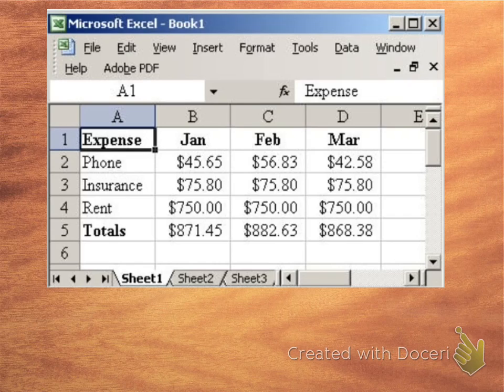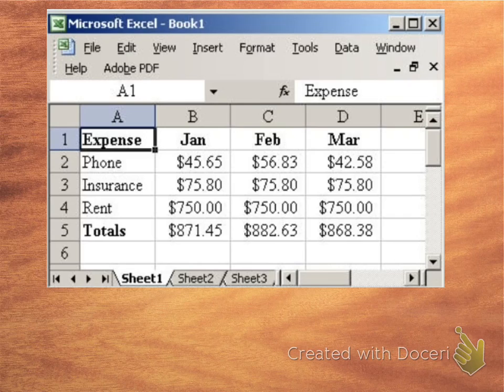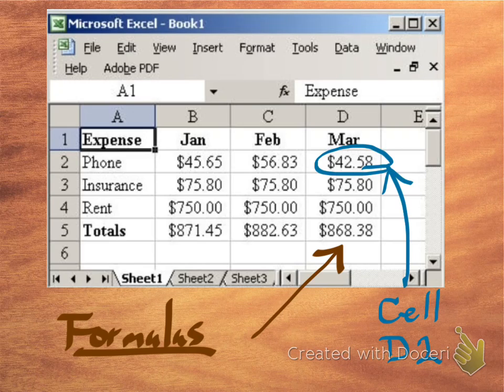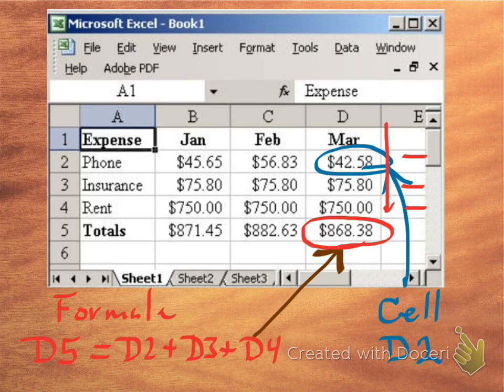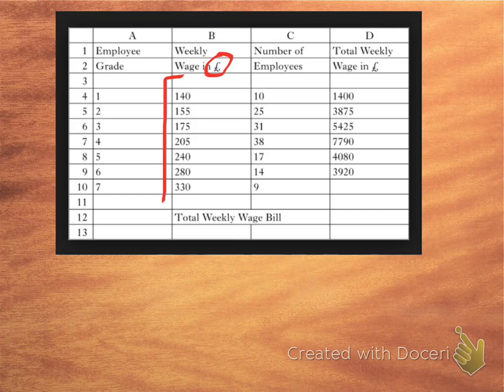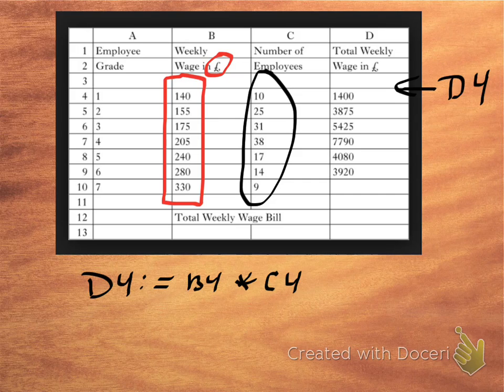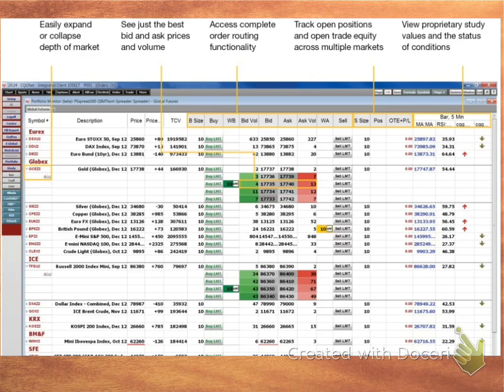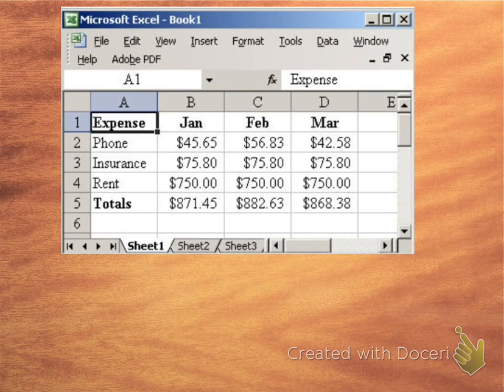Course 1, Lesson 7-6: Speadsheets